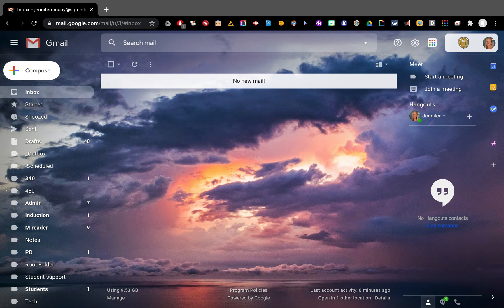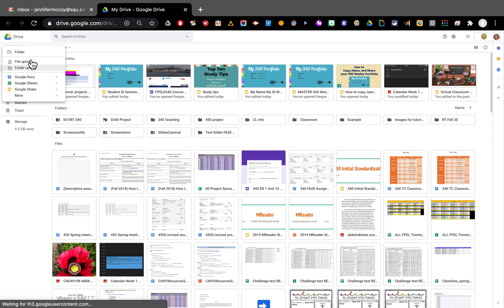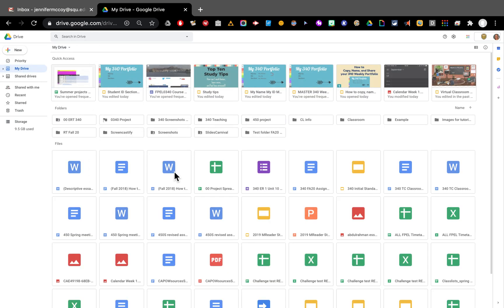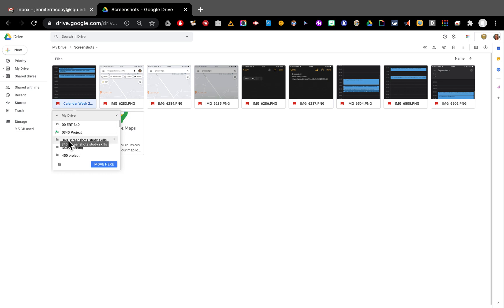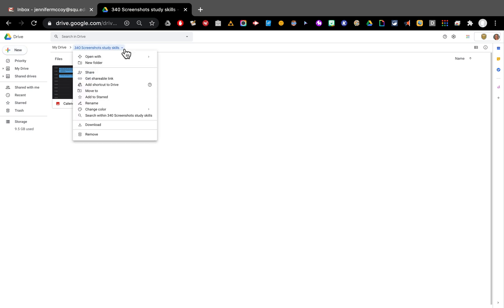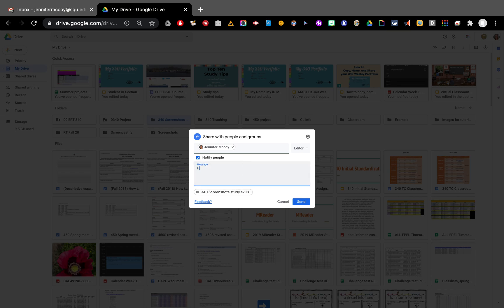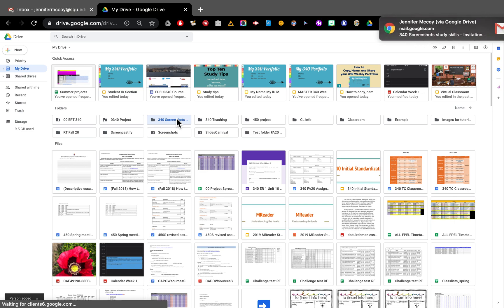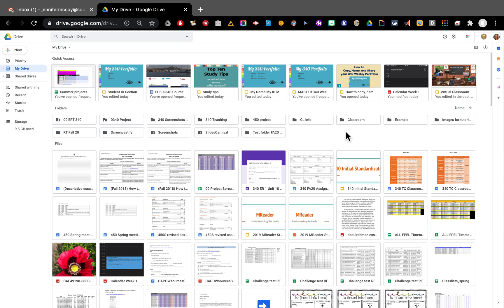Create a Folder in Google Drive and Move Files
Learn how to organize your Google Drive folders and files.